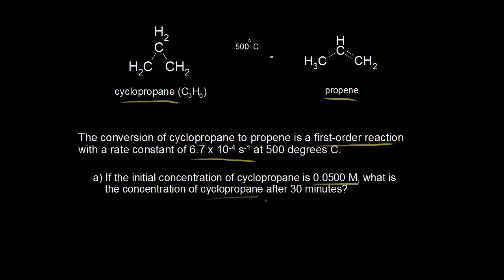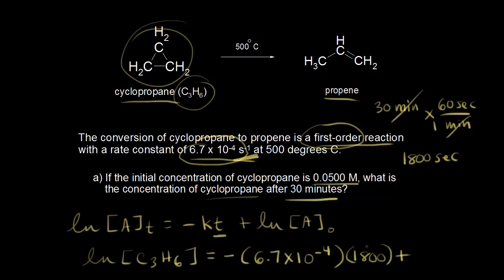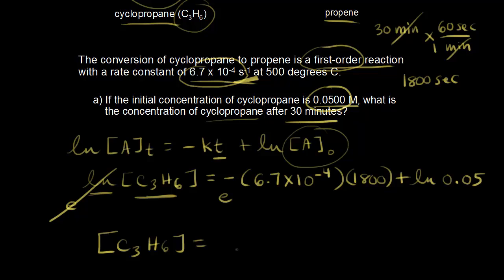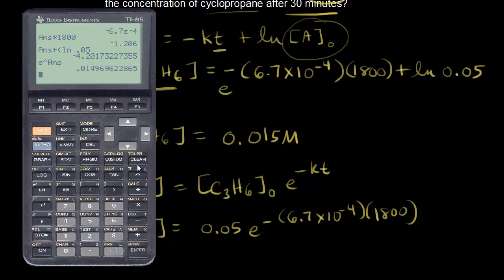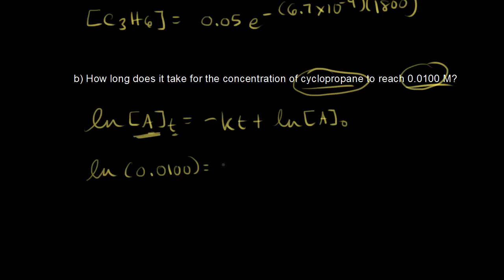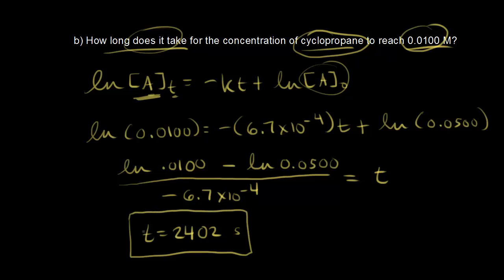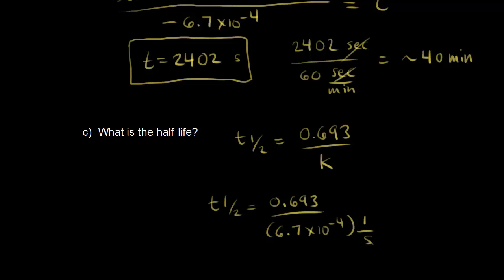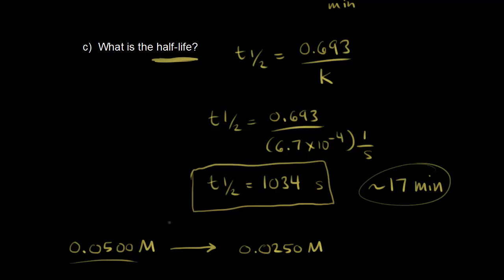Worked example: Using the first-order integrated rate law and half-life equations | Khan Academy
In this video, we'll use the first-order integrated rate law to calculate the concentration of a reactant after a given amount of time. We'll also calculate the amount of time it takes for the concentration to decrease to a certain value. Finally, we'll use the first-order half-life equation to calculate the half-life of the reaction. View more lessons or practice this subject